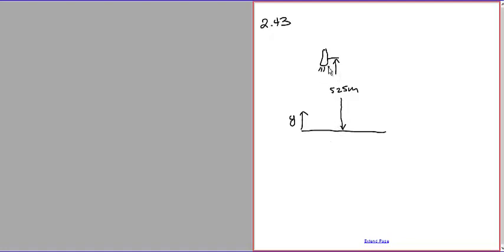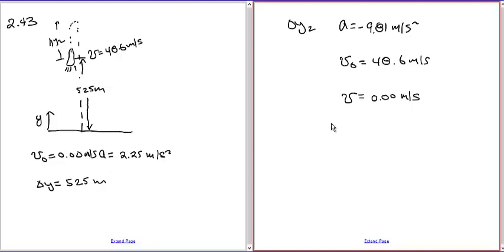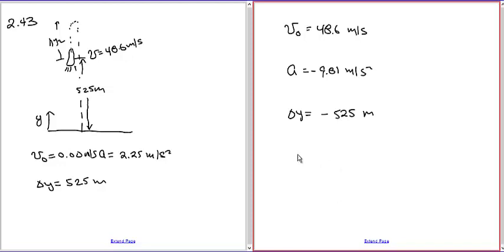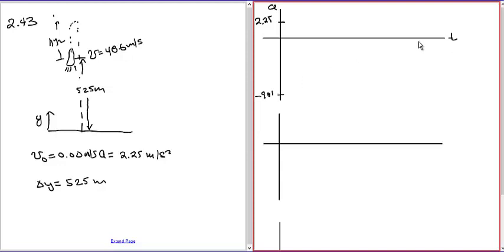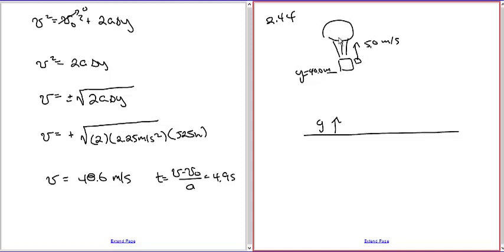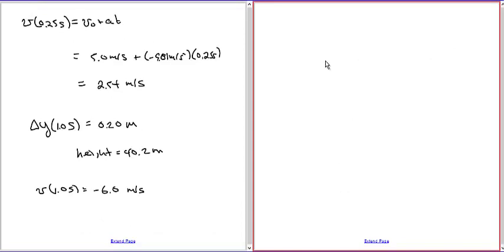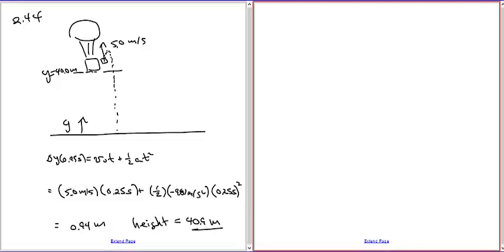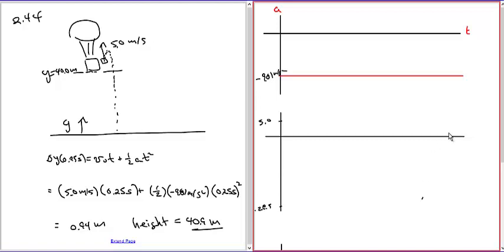Rocket and Balloon Video